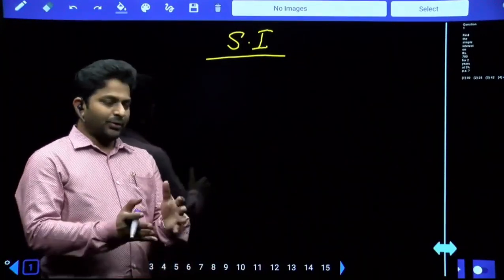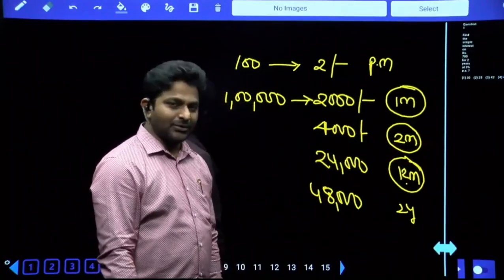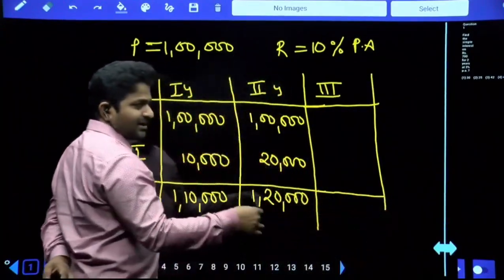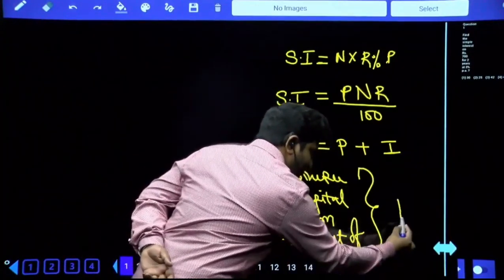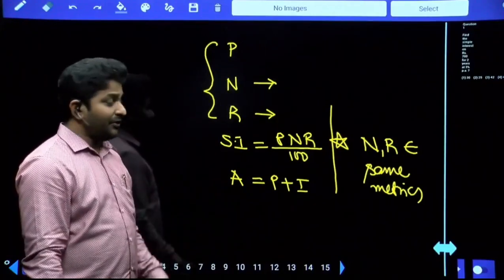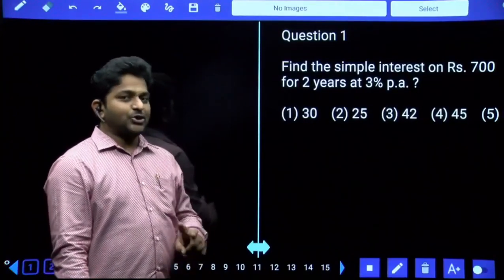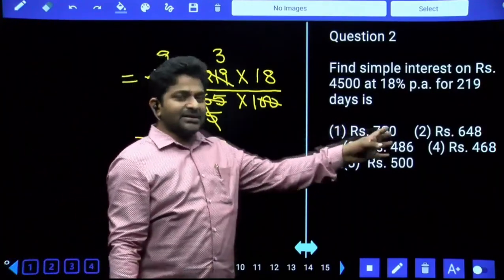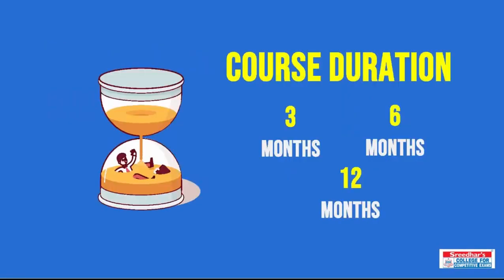ONLINE BATCH #2 ARITHMETIC DEMO CLASS - New Batch Starting from 17th August 2020 | Simple Interest